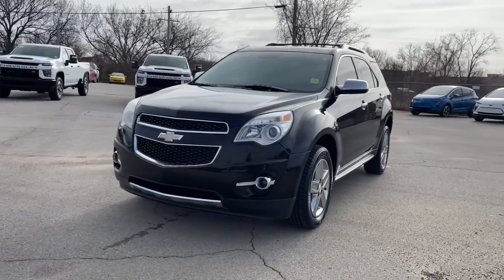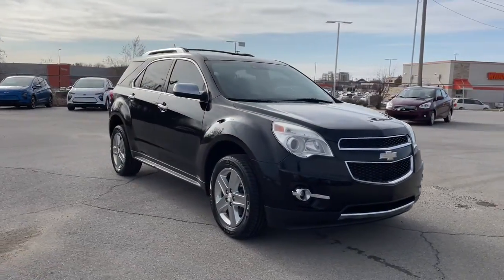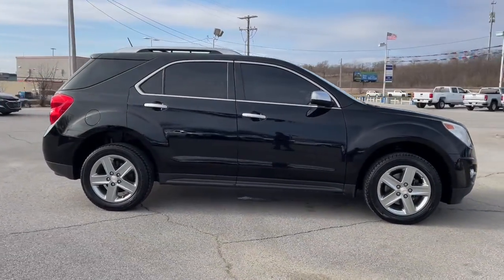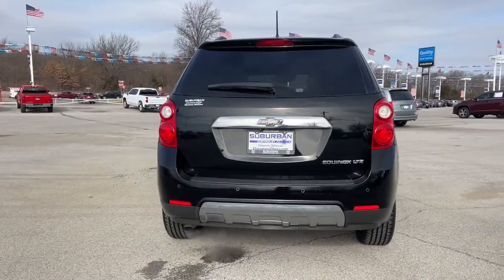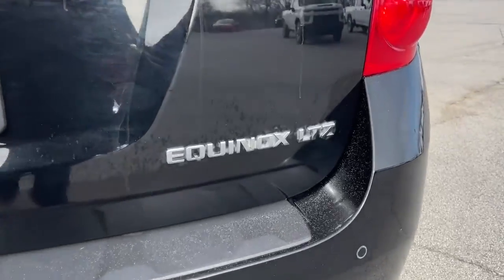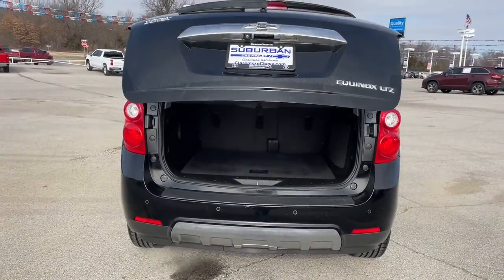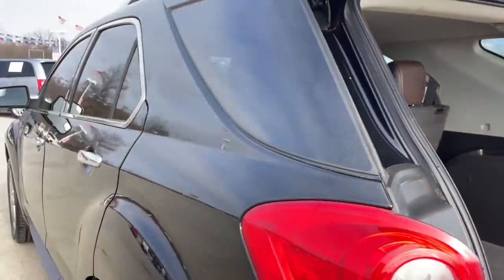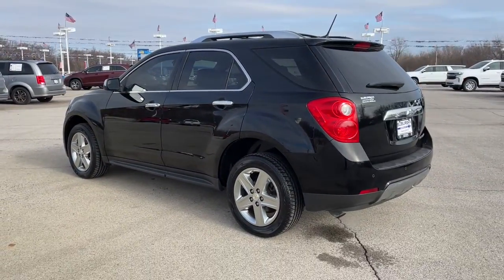2014 Chevrolet Equinox Owasso, Tulsa, Claremore, Pryor, Broken Arrow, OK U784121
Black Used 2014 Chevrolet Equinox available in Owasso, Oklahoma at Suburban Chevrolet. Servicing the Tulsa, Claremore, Pryor, Broken Arrow, OK area.

Suburban Chevrolet
1300 S Lynn Riggs Blvd

Local Trade, Keyless Entry, Leather Interior, **AM/FM/HD/RADIO**, Bluetooth, MP3 / Ipod Compatible, Bose High end Sound Package, Front USB Charging Ports, Rear Park Assist, Small town prices with big city inventory, Save more in Claremore, Heated Seats, **POWER WINDOWS**.Black Equinox LTZ 2.4L 4-Cylinder SIDI DOHC FWDAwards:* 2014 IIHS Top Safety Pick+ with optional front crash prevention * 2014 IIHS Top Safety Pick+ * 2014 KBB.com Brand Image AwardsReviews:* If want a comfortable family/gear hauler thats larger than other compact crossover SUVs but small enough to be at ease in parking lots, the Equinox is worth a look. For those who need to pull moderate loads, the 3,500-pound towing capacity in V6 models is shoulders above most competitors. Source: KBB.com* Premium look inside and out; strong optional V6 engine; quiet interior; comfortable highway ride; spacious and adjustable backseat. Source: Edmunds* The 2014 Equinox is Chevrolet's torchbearer in the sizzling compact crossover segment. The Equinox stretches the boundaries of the term compact as it is noticeably larger than its rivals. That size difference affords more room for passengers in the second row seat and a larger presence on the road. The 2014 Chevy Equinox has a comfortable and quiet ride and drives like a more expensive car. It has an edge in passenger comfort, especially in the rear, where the bench seat can move several inches fore and aft to create more legroom. Up front, driver and passenger benefit from generous-sized seats. The 2014 Equinox has a good blend of soft curves at its edges to balance the vehicle's rectangular shape. A long hood further helps even out the Chevy's proportions. It all works to give the Equinox an athletic appearance. Other standout aesthetics include the signature 2-bar grille, floating fog light bezels and creased fender flares. The 2014 Chevrolet Equinox comes standard with a fuel-efficient 4-cylinder engine that makes an adequate 182 horsepower. You may also choose the impressive V6 that puts out 301 horsepower. Both engines are connected to a 6-speed automatic transmission. Front-wheel drive (FWD) is standard with all-wheel-drive as an option for both engines. The 4-cylinder model can tow a maximum of 1,500 pounds while the V6 can pull 3,500 pounds. If you want a small-but-not-too-small SUV with plenty of passenger space, a comfortable ride and good fuel economy, consider the 2014 Chevy Equinox. Source: The Manufacturer Summary